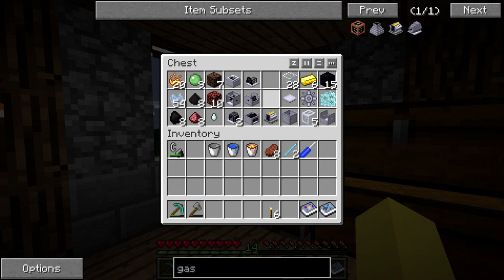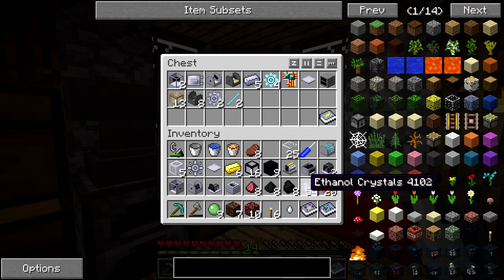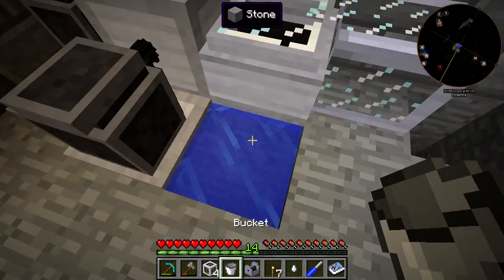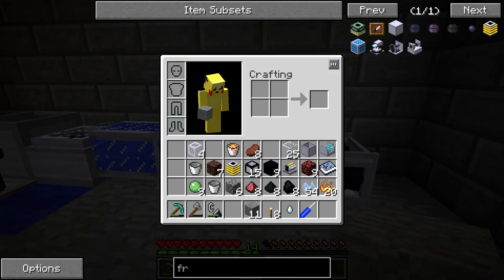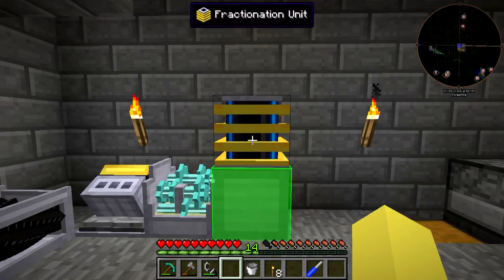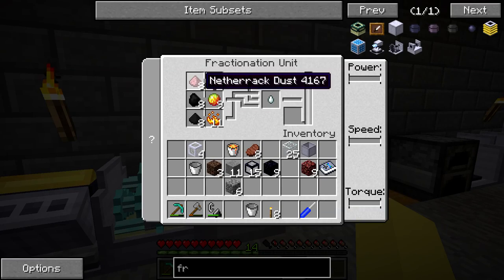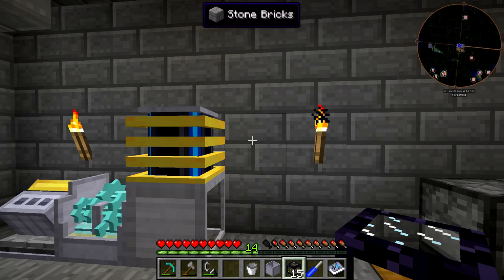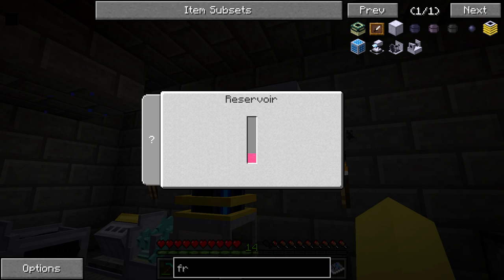Surviving With RotaryCraft :: Ep.8 - Jet Fuel Production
Today I work on producing jet fuel using the fractionation unit, which requires a gasoline engine and an 8:1 gearbox to function. The jet fuel will later be used in the pulse jet engine, but is being pumped into a reservoir for the time being.

Mod List:
ImmibisCore 1.7.10
BetterFps 1.2.0
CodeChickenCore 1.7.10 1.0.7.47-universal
Dimensional-anchor 59.0.3
DragonAPI 1.7.10
ElectriCraft 1.7.10
FastCraft 1.21
InventoryTweaks 1.58-157
ReactorCraft 1.7.10
RotaryCraft 1.7.10

Seed: DrRageHardRC